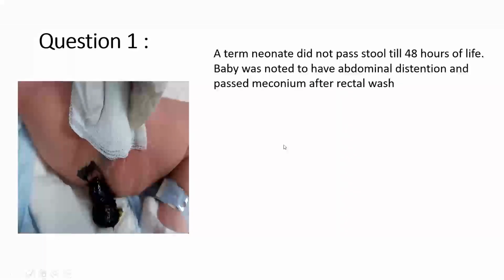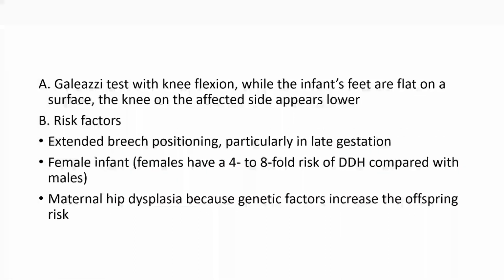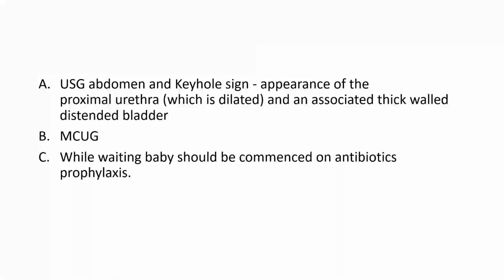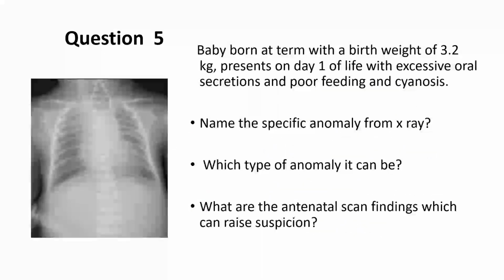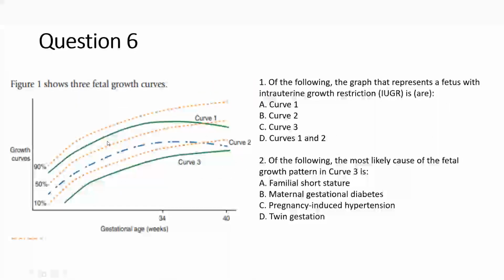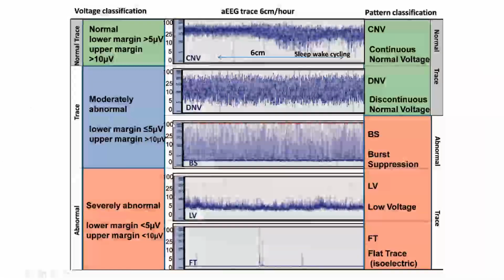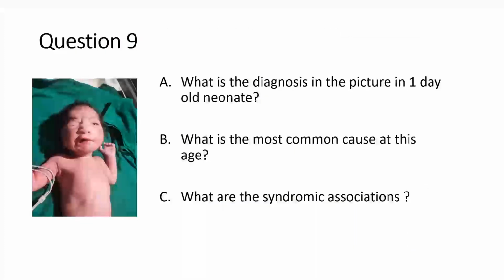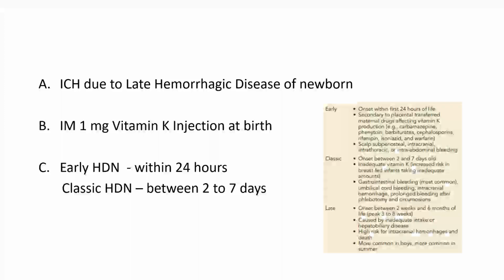FEAT 8Nov2023, IAPNEOCHAP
NEONATOLOGY, IAP NEOCHAP, OSCE, MCQ